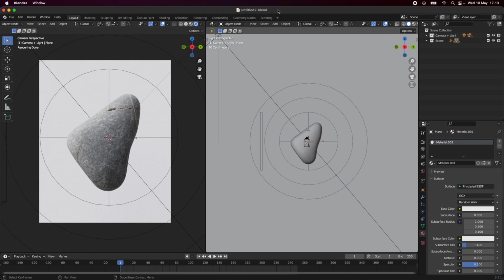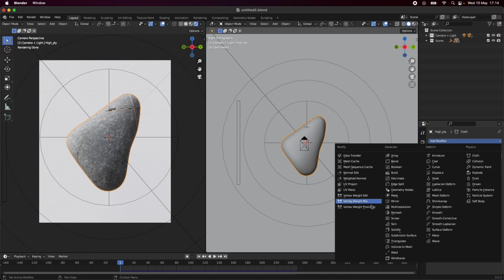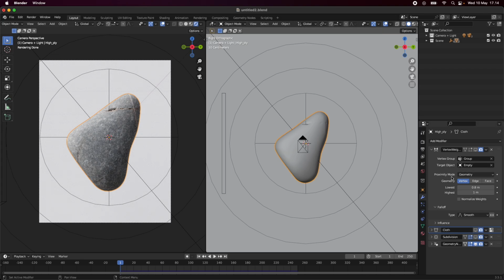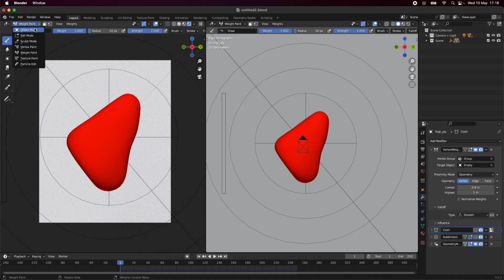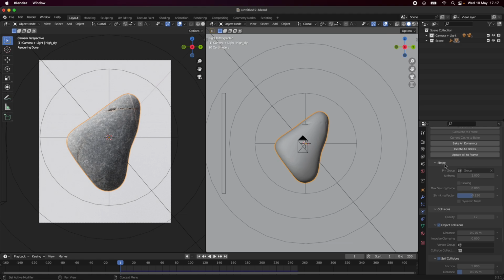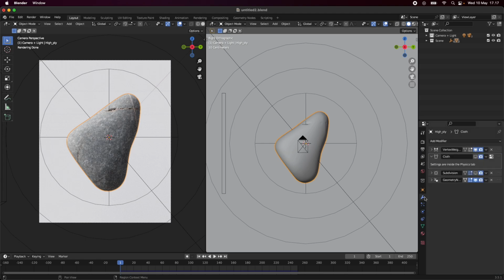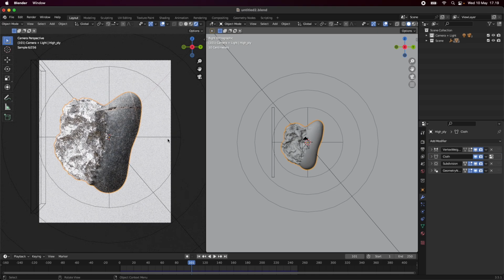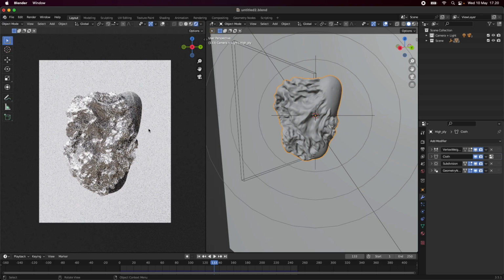Mastering Vellum Growth: Create Houdini-like Effects in Blender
Hey there! In this tutorial, I'll teach you how to master vellum growth in Blender and create Houdini-like effects that will take your 3D scenes to the next level.

As a 3D artist, I know how important it is to have the right tools and techniques to make your work stand out. That's why I created this tutorial to guide you through the process of adding depth and movement to your scenes using vellum growth in Blender.

Whether you're a beginner or an intermediate Blender user, my step-by-step instructions will help you create stunning visual effects. I'll cover everything from the basics of vellum growth to advanced techniques for creating mesmerizing transformations in your 3D projects.

By the end of the tutorial, you'll be able to use vellum growth in Blender to create professional-quality effects that will impress your audience. Whether you're an artist, animator, or designer, this tutorial will help you unlock your creativity and take your 3D work to the next level.

I hope you find this tutorial helpful in your 3D journey. So, grab your copy of Blender and let's get started!